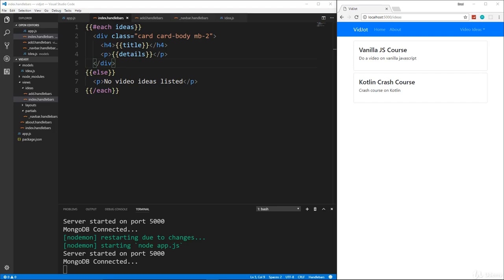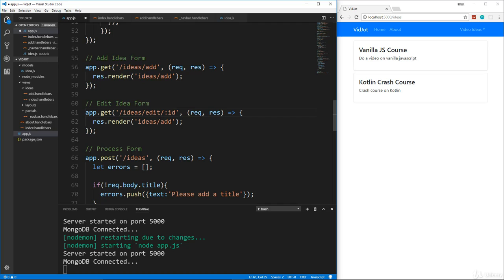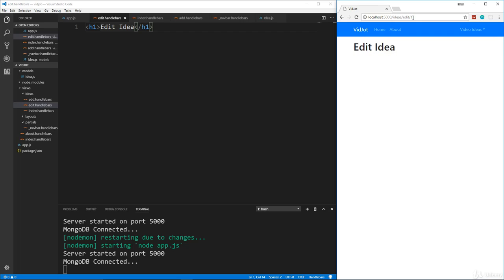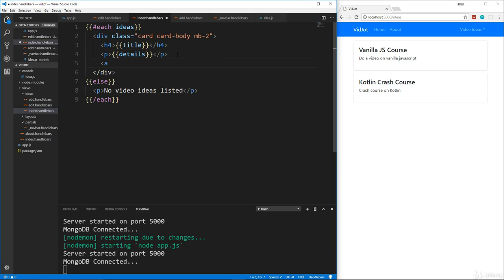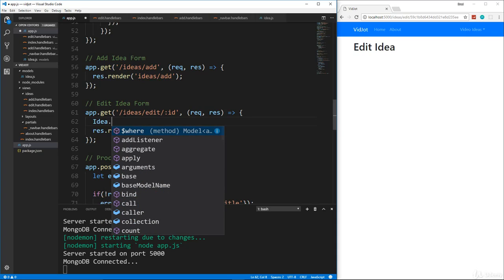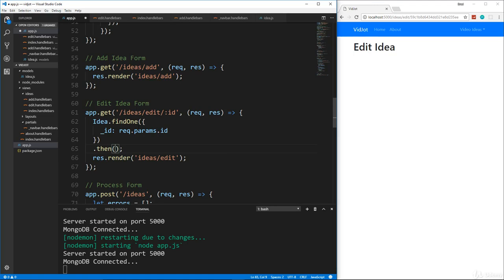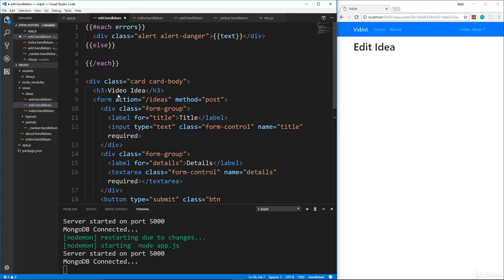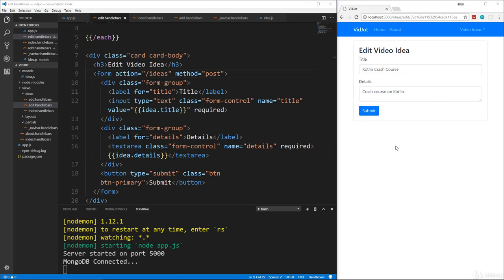021 edit idea form